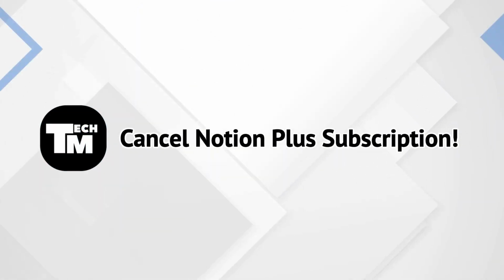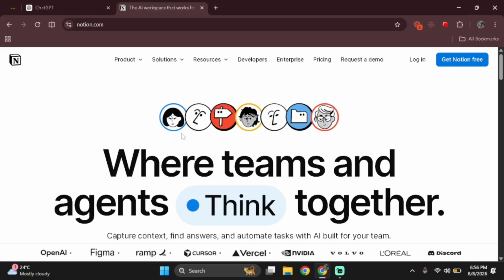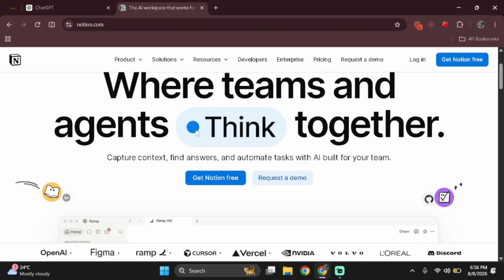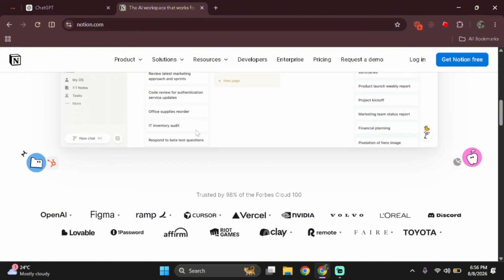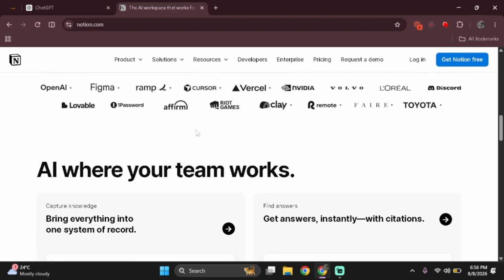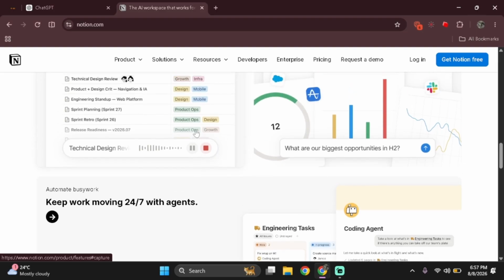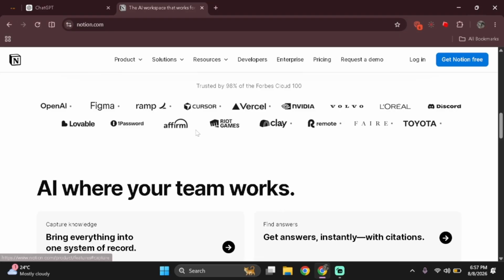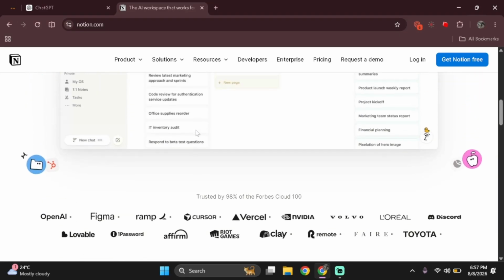How to Cancel Notion Plus Subscription | Cancel Notion Subscription Easily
Want to cancel your Notion Plus subscription? In this video, I'll show you how to cancel your Notion Plus plan quickly and easily. If you no longer want to use Notion Plus or want to stop automatic payments, follow the simple steps shown in this tutorial.

Whether you're using Notion on a computer or through your account settings, this guide will help you find the subscription settings and cancel your Notion Plus subscription.

Timestamps:
00:00 Introduction
00:25 How to Cancel Notion Plus Subscription

In this video, you'll learn:
 How to cancel Notion Plus subscription
 How to cancel Notion paid plan
 How to stop Notion Plus payments
 How to manage your Notion subscription
 How to downgrade your Notion plan
 How to cancel Notion subscription easily